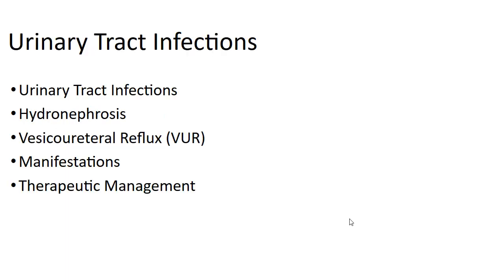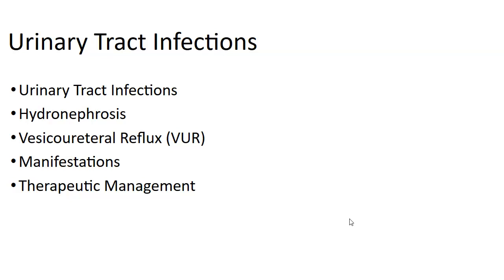Ch 44 The Child with GU Alteration